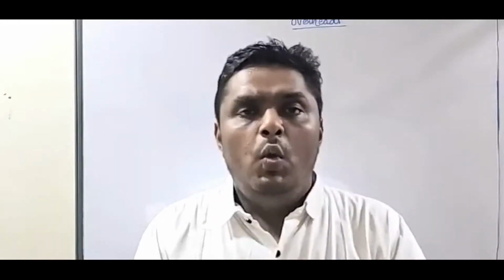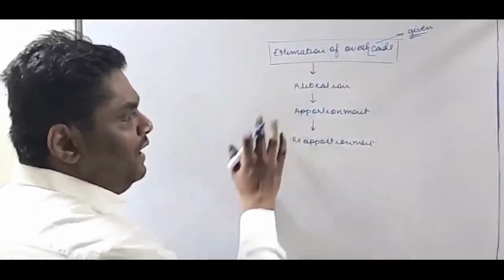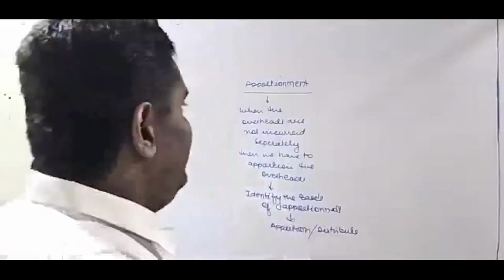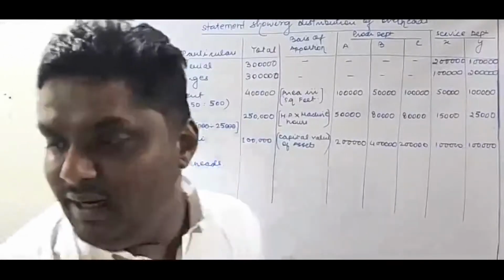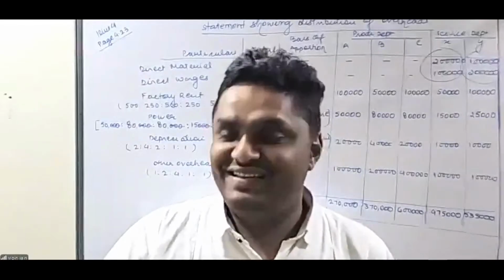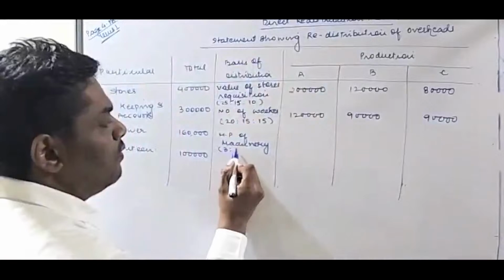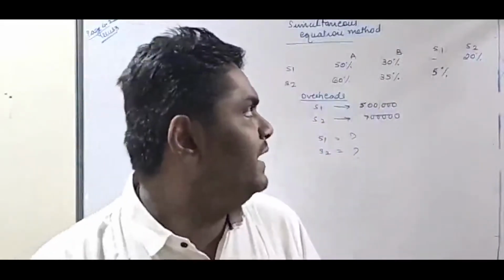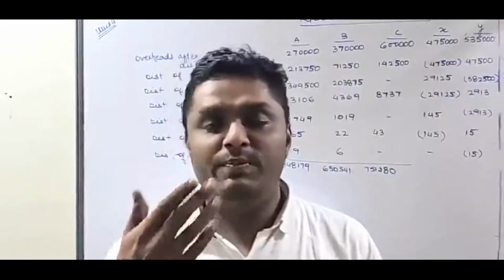Intermediate Paper 4:CMA | Topic: Overheads | Session 1 | 09 Oct, 2024